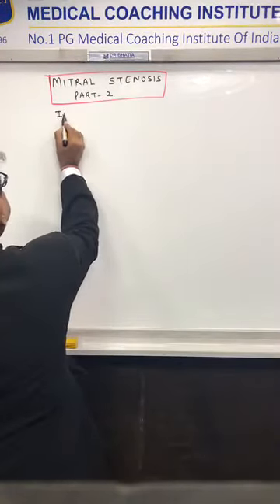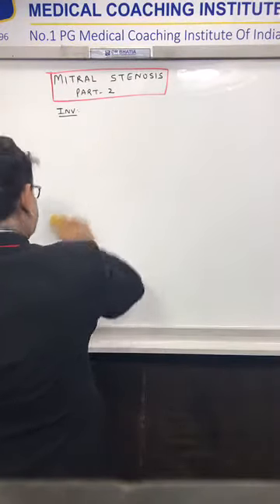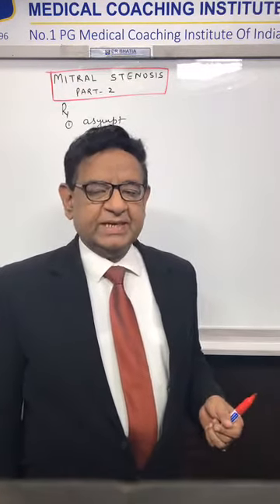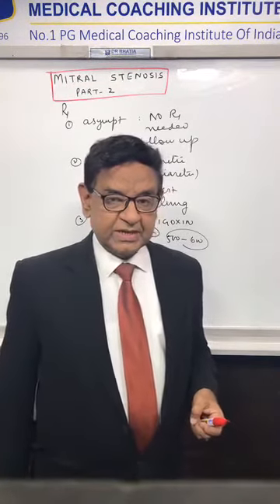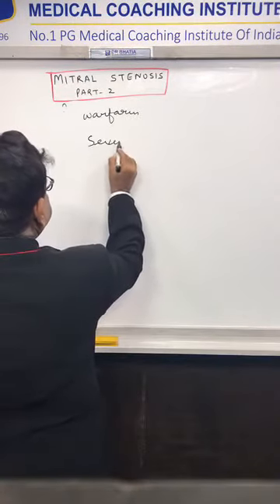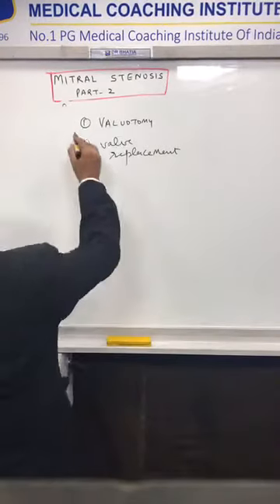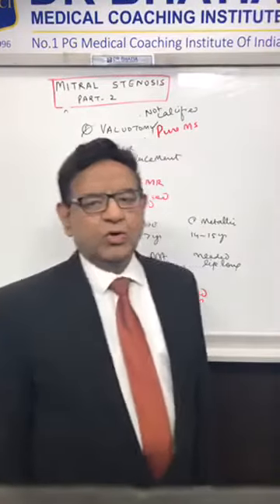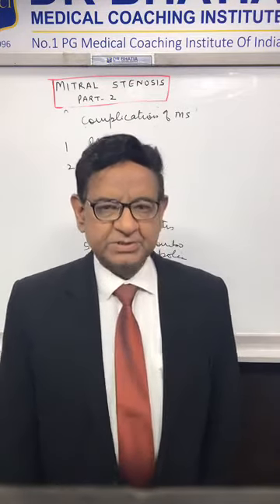Facebook Live Class by Dr Bhatia | Miteral Stenosis, Part 2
Facebook Live Class by Dr Bhatia | Miteral Stenosis, Part 2 , DBMCI